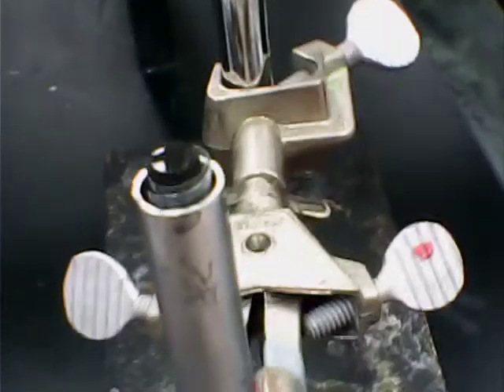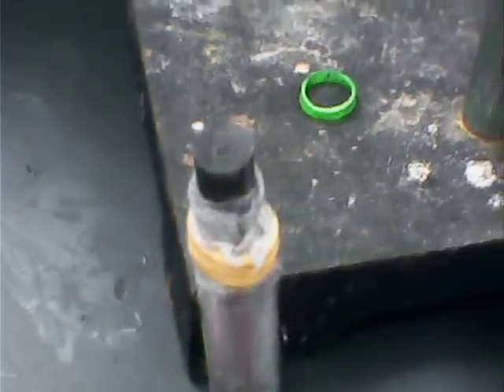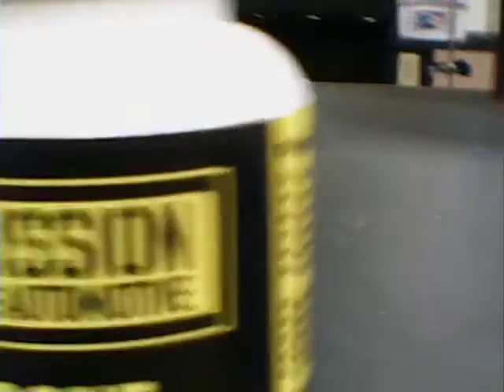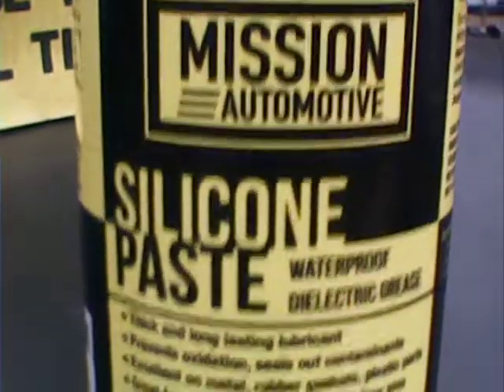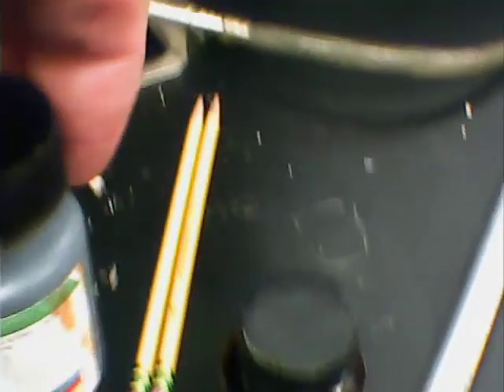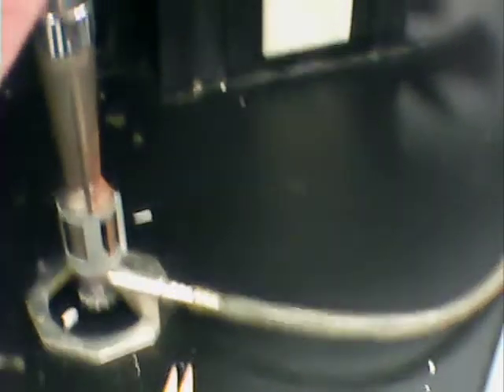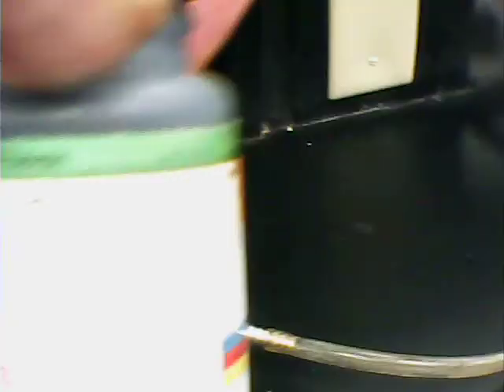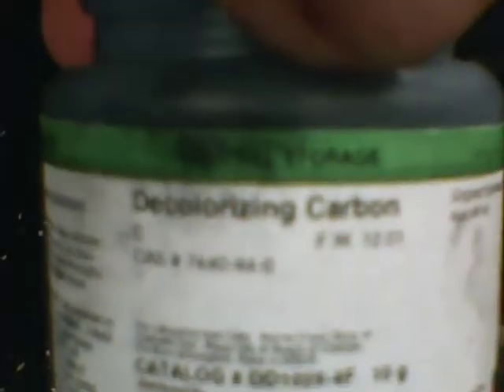Aluminum Air Battery/ Graphite Electrode/ Carbon Paste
This video shows a paste I make between commercial polydimethyl siloxane (grease) and activated carbon (or decolorizing carbon) and manganese (IV) oxide catalyt. Be sure to wear disposable gloves and watch dust in the workplace!  A paste between the components can be applied to a uniform coating on the surface of the graphite. Since O2 is the oxidant, the carbon surface will remain intact. The uniform coating , afforded by the paste, allows a membrane to be applied leading to a more efficient aluminum air battery assembly.